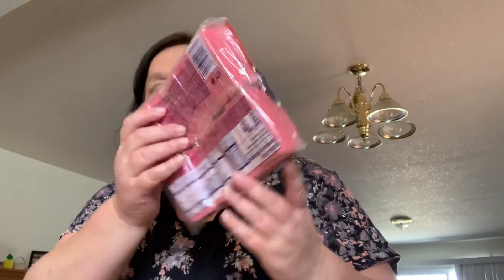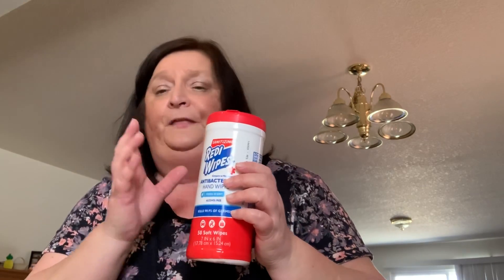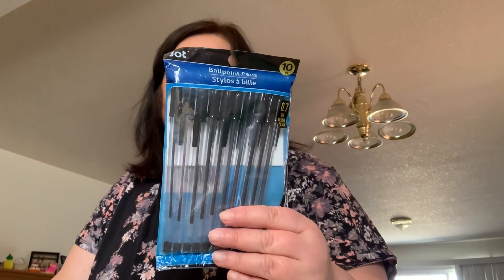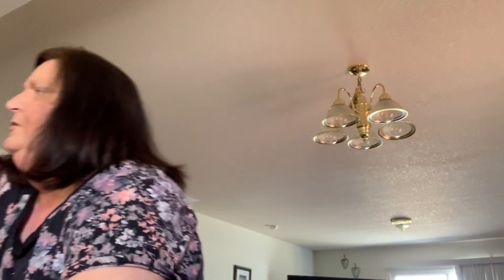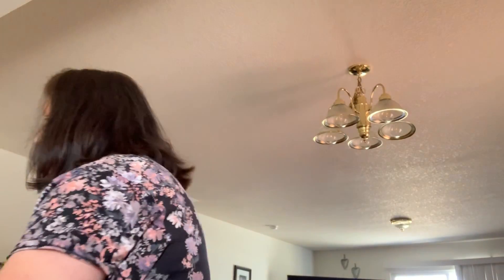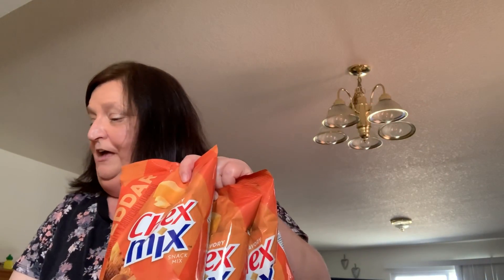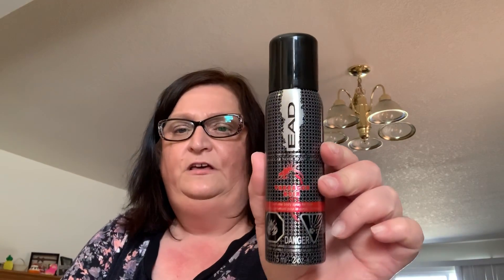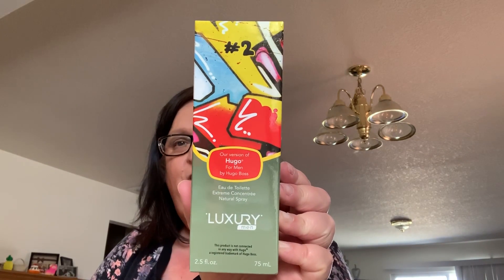Dollar Tree Haul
Happy Sunday!  The boys and I went to the DT on Saturday in our town.  They didn’t have anything new.  But I did find some really good repeat name brand items.  Have a beautiful day!

Friend Mail:
Kris Snyder